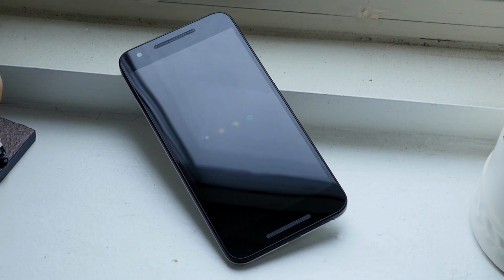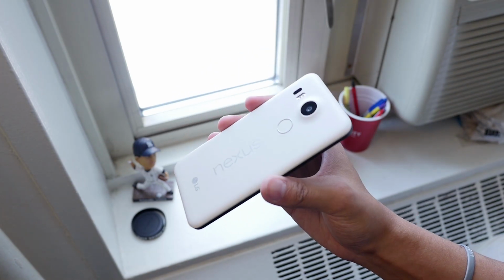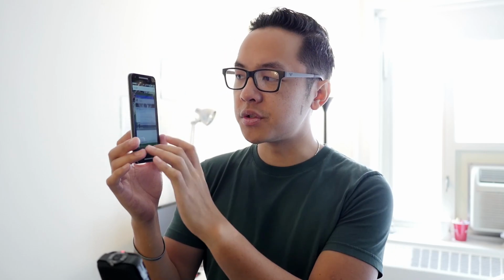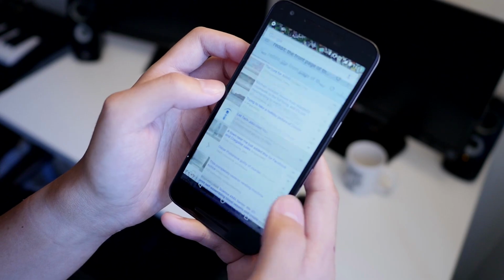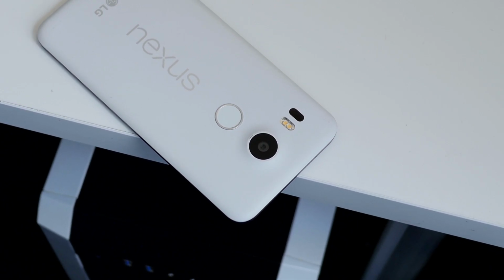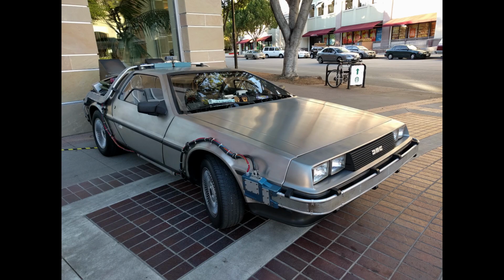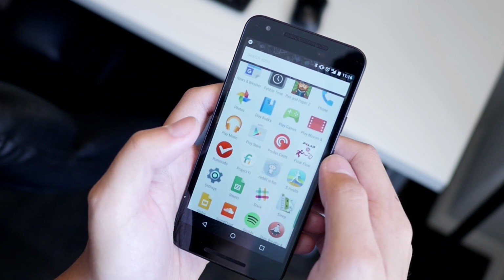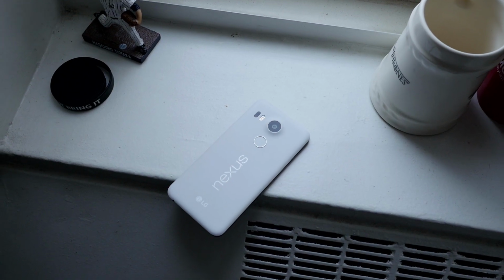Nexus 5X Second Opinion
Josh brings you his thoughts on the Nexus 5X.